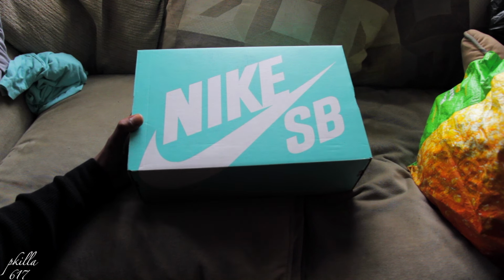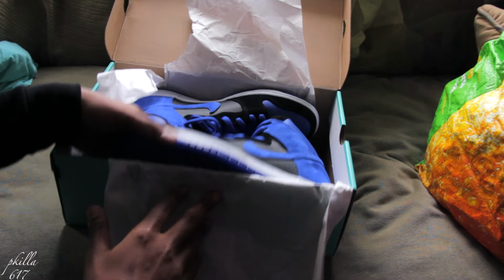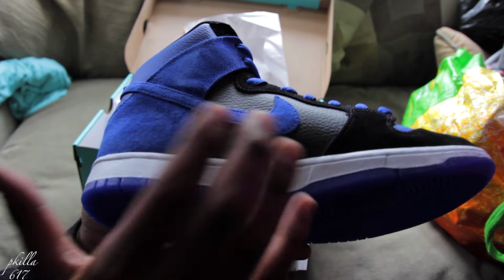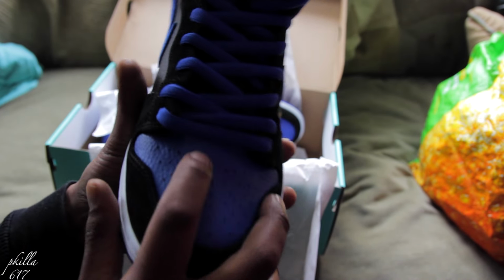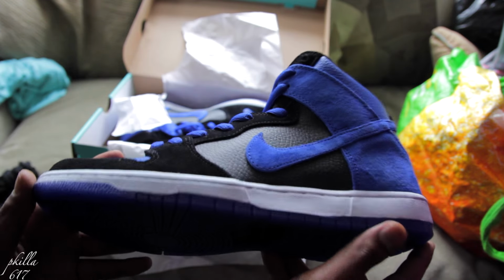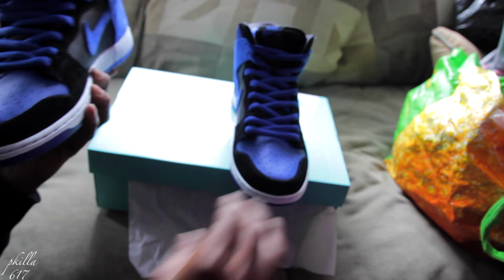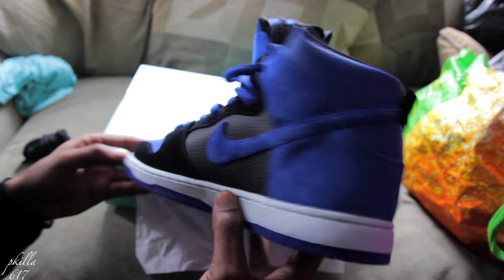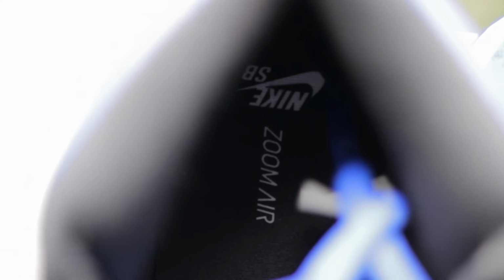Nike Sb "Royal" High J-Pack Review and on Feet!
hit this video with a like  thanks,,

this a detail look at the Nike Sb Royal High from the J-Pack